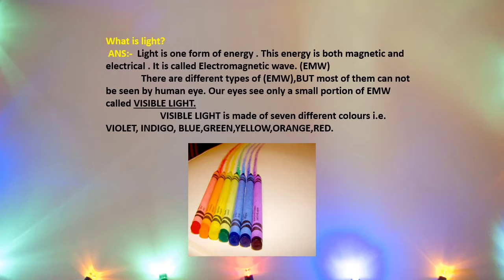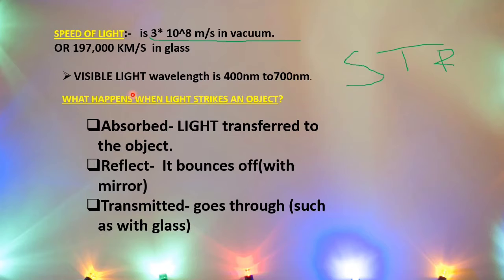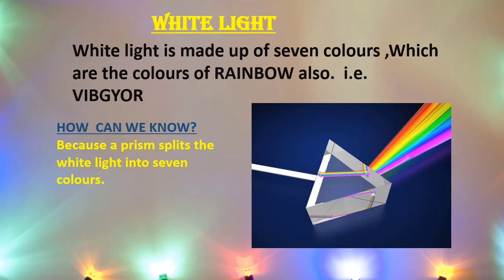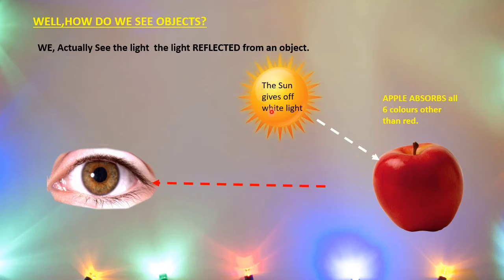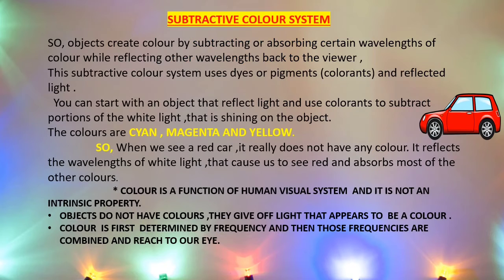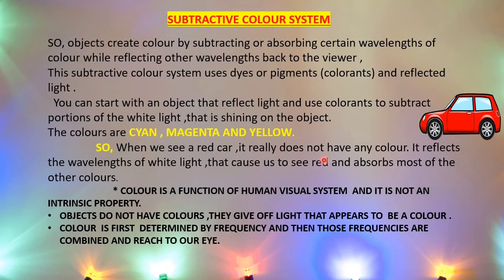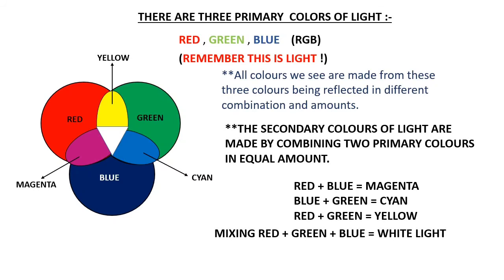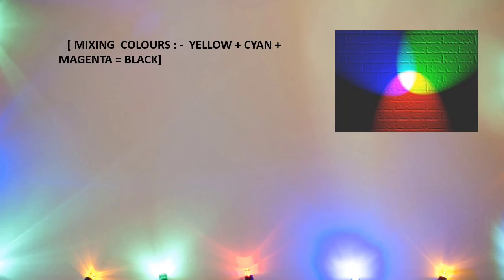Light (session -1)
Hello!  to everyone. This is # For the Sake of PHYSICS
This is the first video of Light series.
The further topics to come are :-
*Structure of human eye
(How we really see)
* Eyes of Butterfly
*Visually impaired person and Braille system.

 This is basically for 8th standard students.